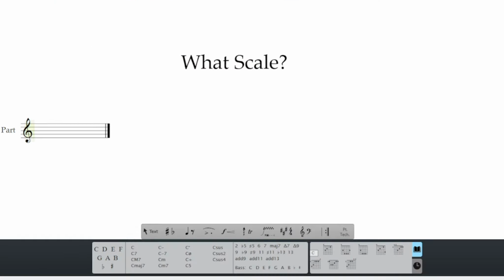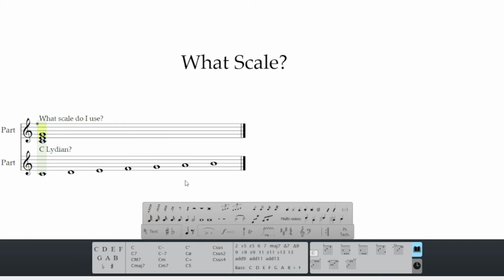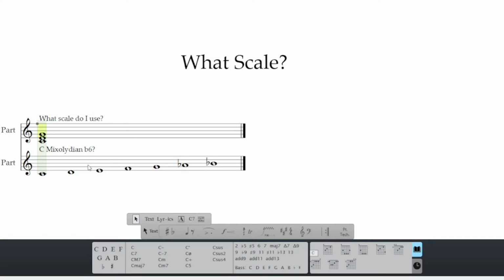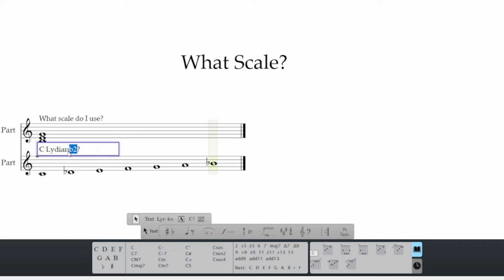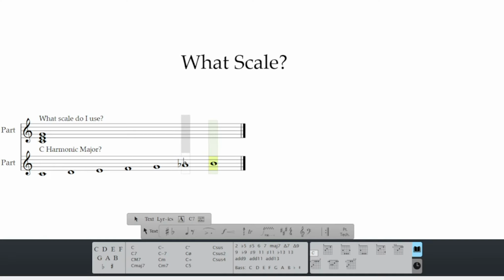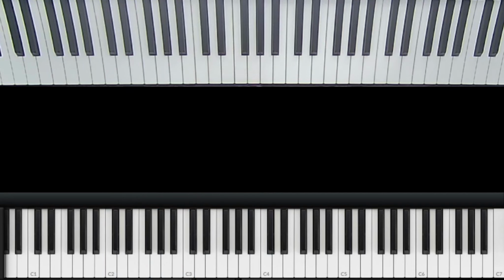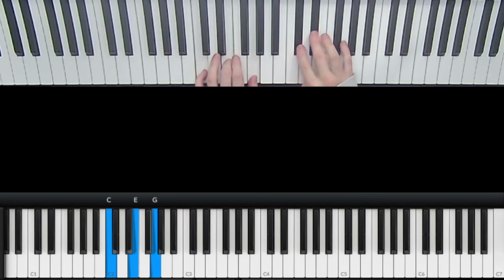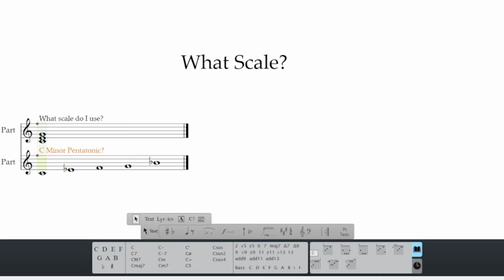Chord Following Scales Episode 2 What Can I Use Over This Chord